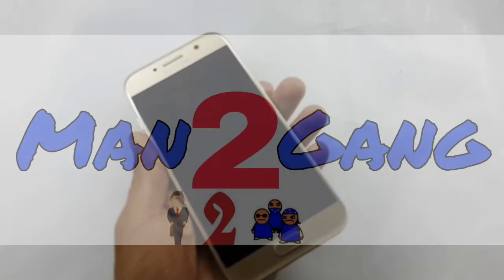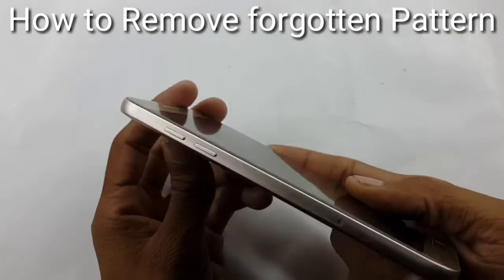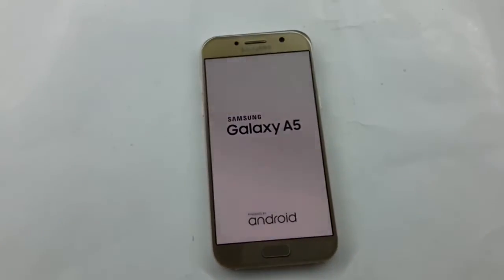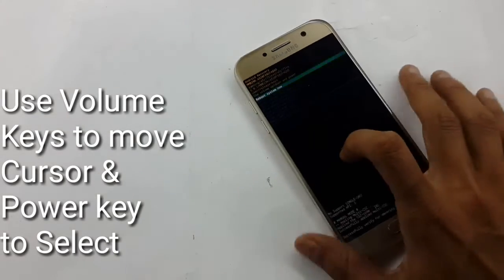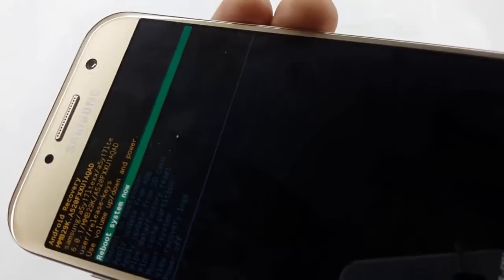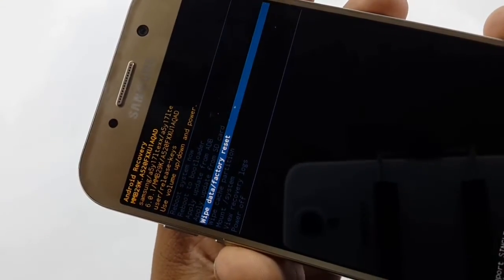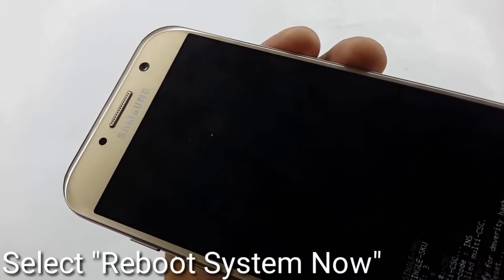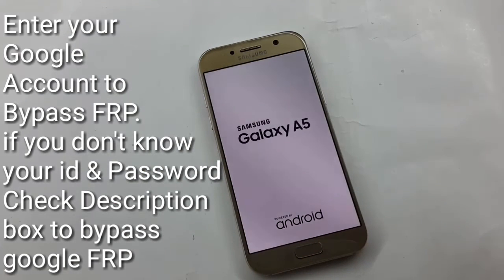How to format Galaxy A3 A5 & A7 2017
How to format A3 2017, A5 2017, A7 2017.
If you have forgotten your Pin, Pattern or password or by other reason you want to format your device But you can't access Settings.
How will You format?
Here is solution.
Watch this video to know how to format Your Galaxy A3 2017, A5 2017 and A7 2017.